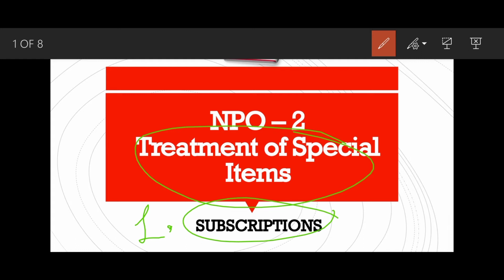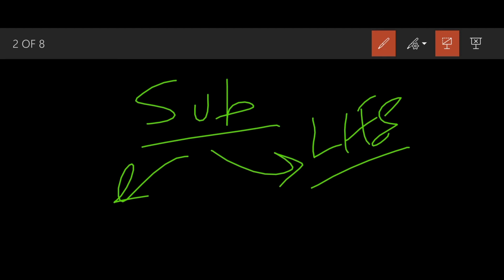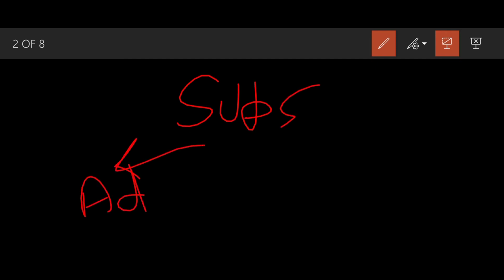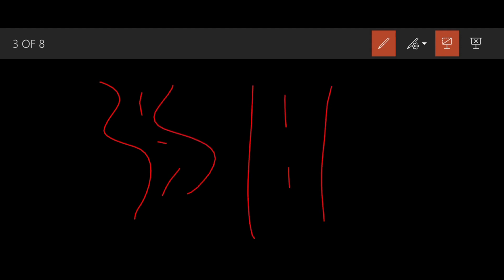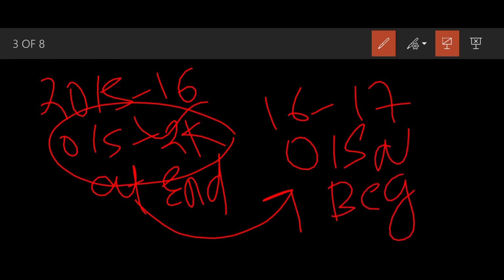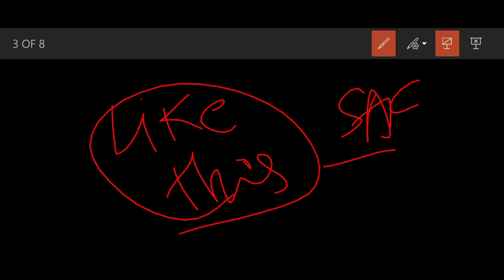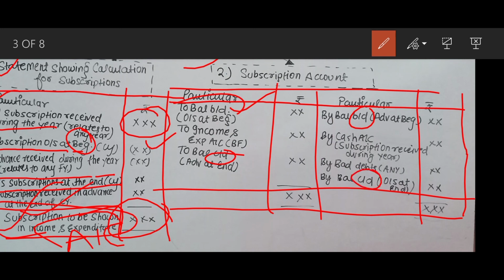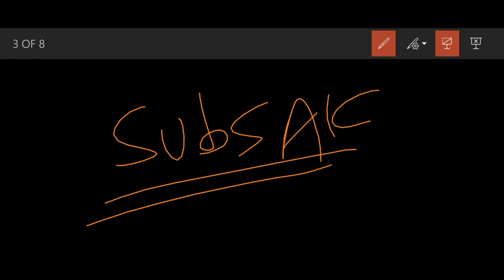Treatment of Subscriptions - NPO : Part 2 - English - The commerce Coach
Treatment of Subscriptions will be done into this lesson. Treatment of Subscriptions calculation is quite important in the financial statements of Not for profit organization. Treatment of Subscriptions comes under special items.
This lecture is made for class 12th, Ca foundation , Cma foundation , Cma inter and Bcom.

👉These more videos can help you out!